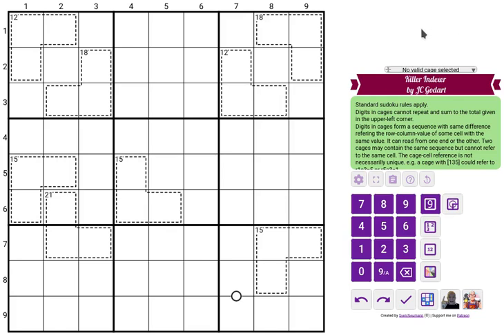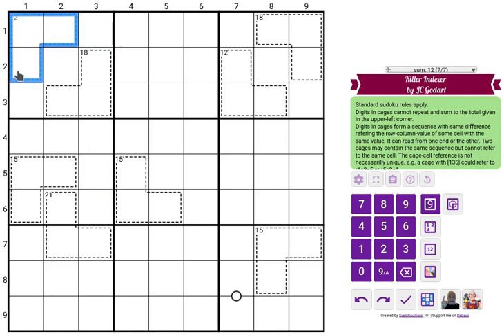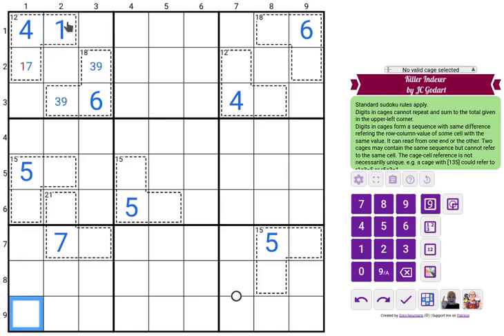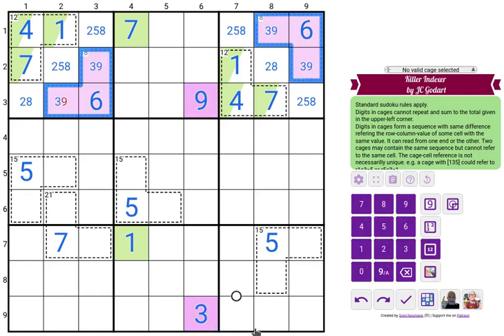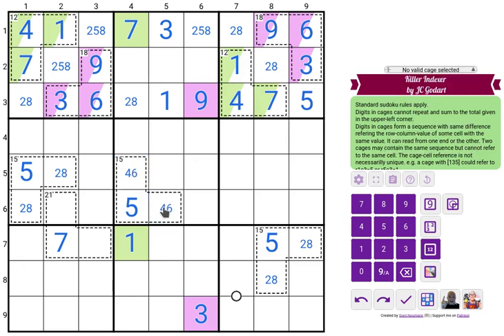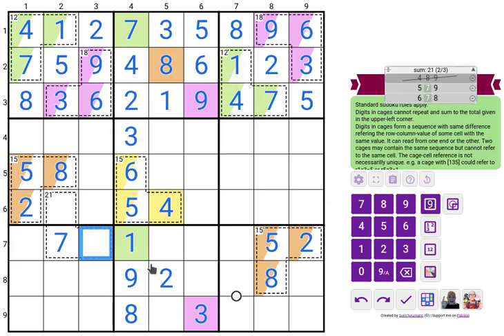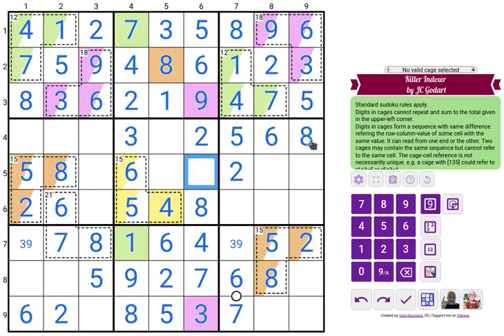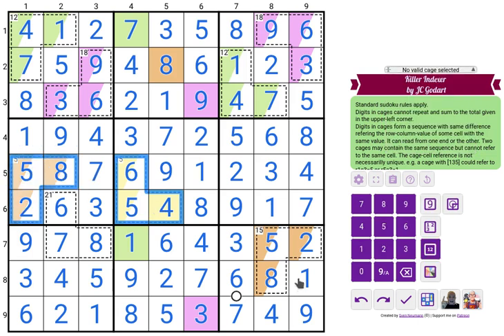Killer Indexer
Digits in cages cannot repeat and sum to the total given in the upper-left corner.
Same Difference: Adjacent digits in a cage have the same difference (which may be different for different cages).
Coordinate Cages: Read from some end cell through the corner cell, XYZ in a cage indicates Row X Column Y is Z. Different cages cannot reference the same cell. e.g. a cage with [135] could refer to r1c3=5 or r5c3=1.
Digits separated by a white dot are consecutive. Not all dots are necessarily given.